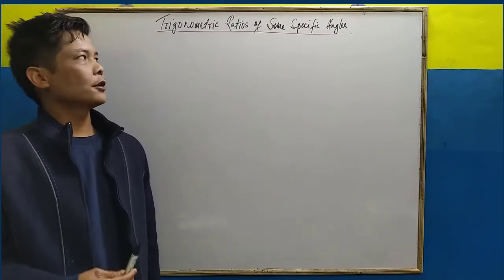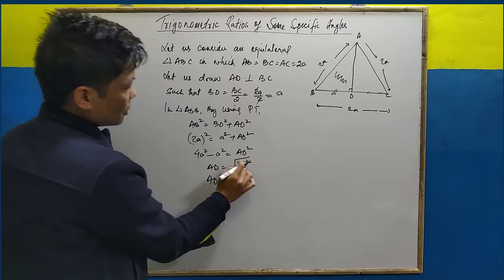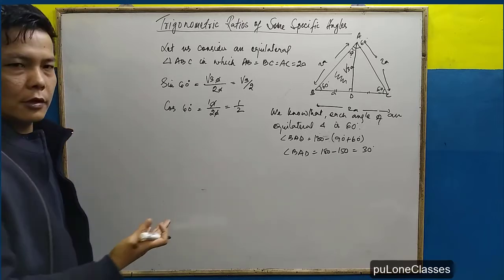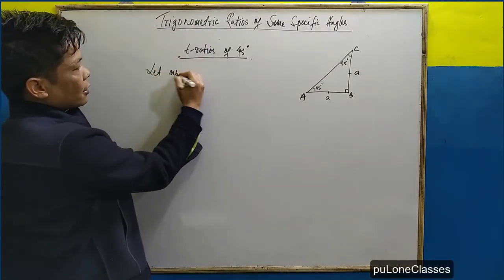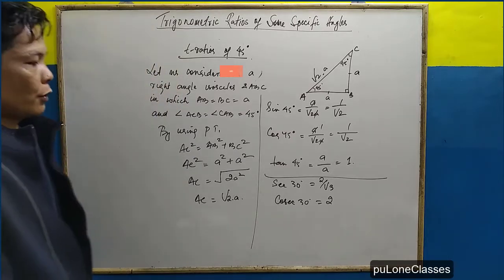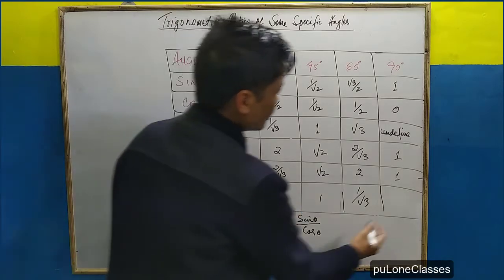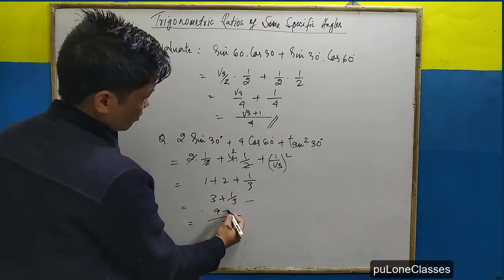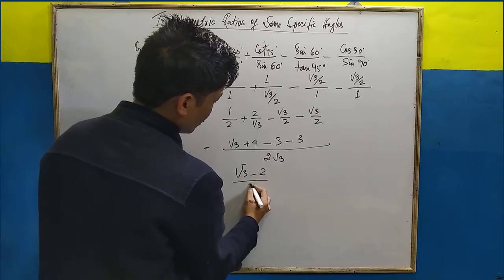Introduction to Trigonometry- Part 3, T-ratios of Specific Angles ( for Cl-X ) by- puLone.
Hello friends, thank you all for your support by sharing our video from your side. Today, we will discuss on some specific angles of T-ratios (0, 30, 45, 60 and 90 degree). We hope this video will be helpful to you in your studies.